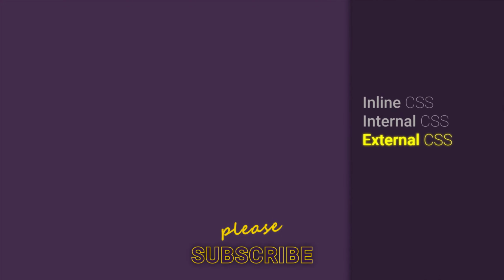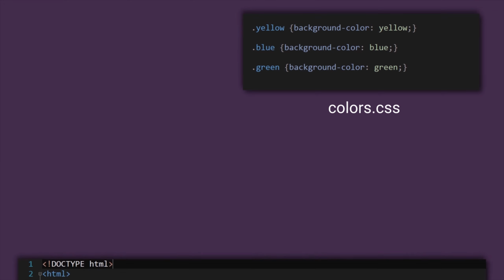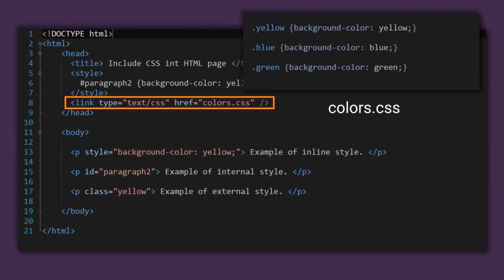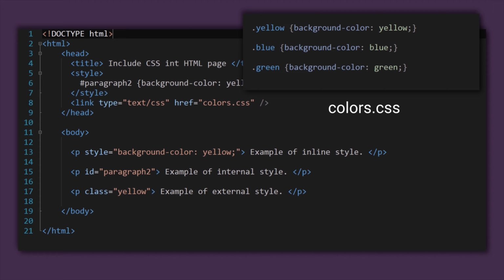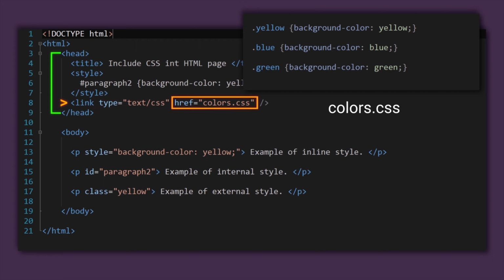CSS for beginners 12: External CSS | How to Link CSS file with HTML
Hi there and welcome! 😊 In this video, we will explain to you what is external CSS.

With external CSS we can define CSS styles in separate file (this file is text file with extension .css) and that file can be linked to any HTML file, so all CSS styles from that external CSS file become available to use in that HTML file that has been linked to external CSS file.

To link external CSS file you need to define link HTML tag inside head element in your HTML document with two HTML attributes.
First one is type attribute where we need to point that type of document that we want to link is text/css, and second attribute is href where we need to set location/name of the external CSS file that we want to link.
Example of link HTML tag looks like this
➡️  link type="text/css" href="location/file_name.css"

Once when we link our HTML document with external CSS file, all styles from that external CSS can be used in that HTML document.